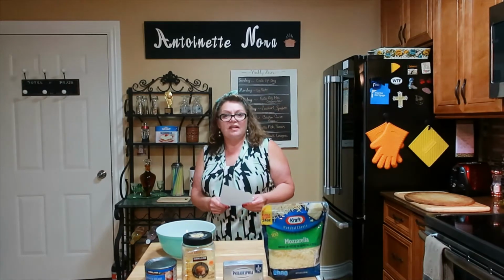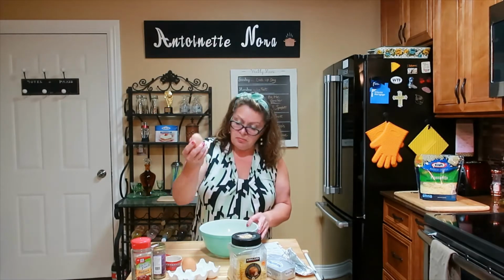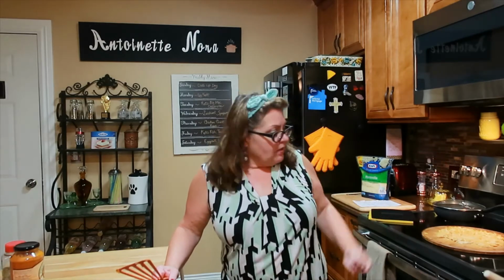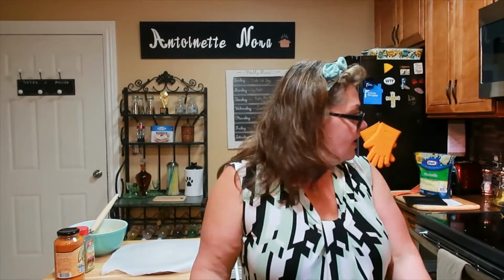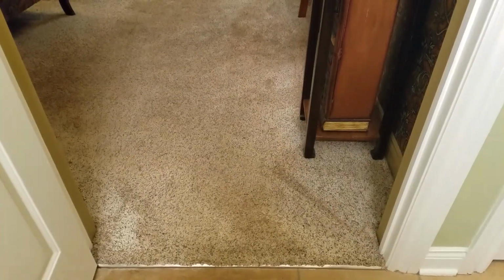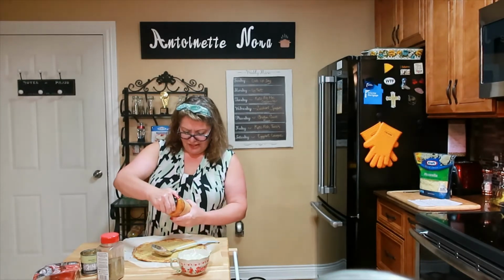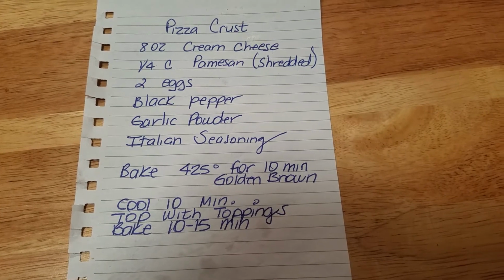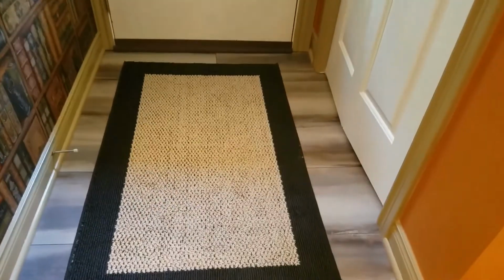Chicken Parmesan & Cream Cheese Crusted Pizza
Join my facebook group at: Lake Country Keto